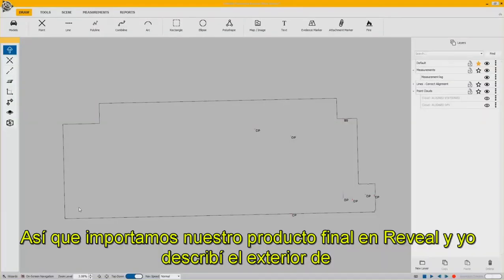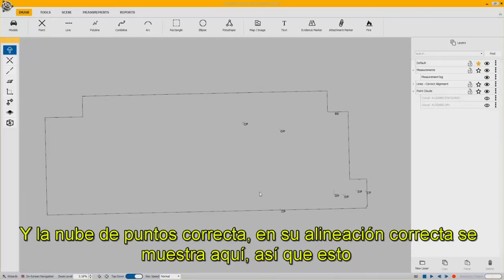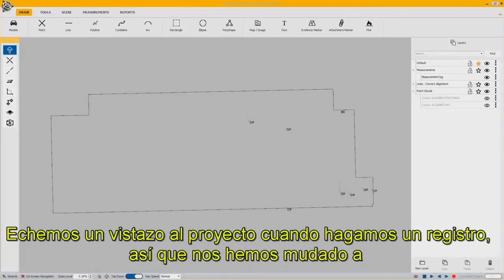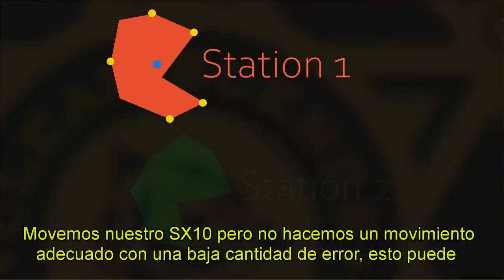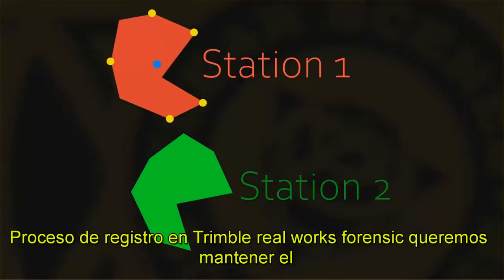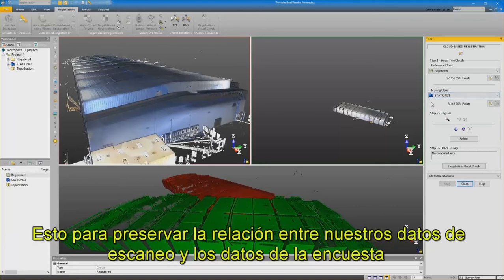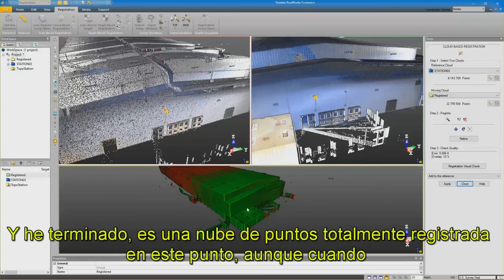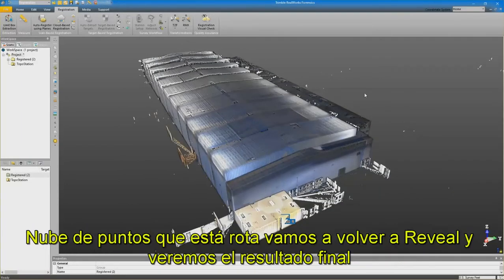Consejo Forensics N°2 Parte 1 de 2 | Escaneo con Estación Total de Escaneo Trimble SX10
En este video, el primero de dos partes, se explora la relación entre la información topográfica y la información de escaneado en Trimble Forensics Reveal, y cómo trabajar y unir esta información cuando la relación no es directa, lo que se resolverá a través del proceso de corrección de registro de los datos.